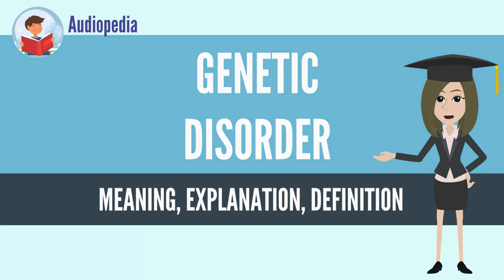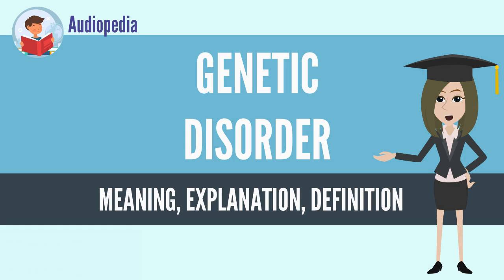What Is GENETIC DISORDER? GENETIC DISORDER Definition & Meaning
What is GENETIC DISORDER, What does GENETIC DISORDER mean, GENETIC DISORDER meaning, GENETIC DISORDER definition, GENETIC DISORDER explanation

A genetic disorder is a genetic problem caused by one or more abnormalities in the genome. Most genetic disorders are quite rare and affect one person in every several thousands or millions.[citation needed]

Genetic disorders may be hereditary, meaning that they are passed down from the parents' genes. In other genetic disorders, defects may be caused by new mutations or changes to the DNA. In such cases, the defect will only be passed down if it occurs in the germline.

Some types of recessive gene disorders confer an advantage in certain environments when only one copy of the gene is present.[1]
Source: Wikipedia.org